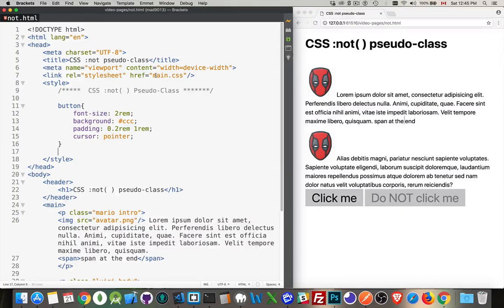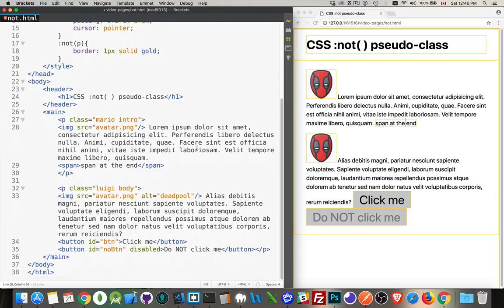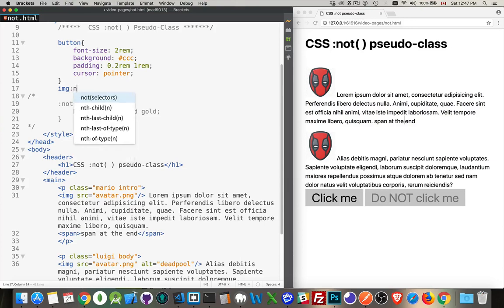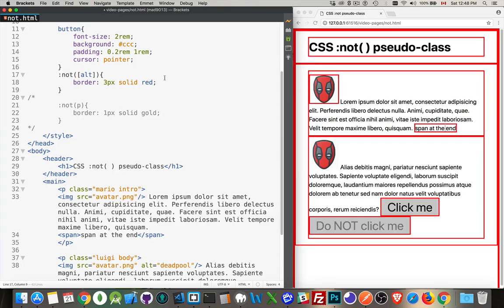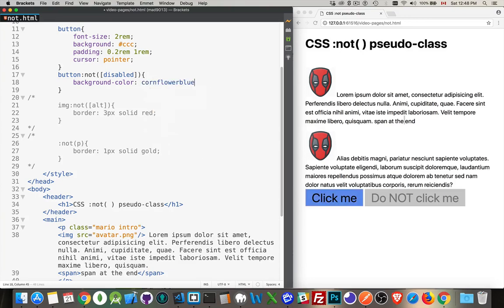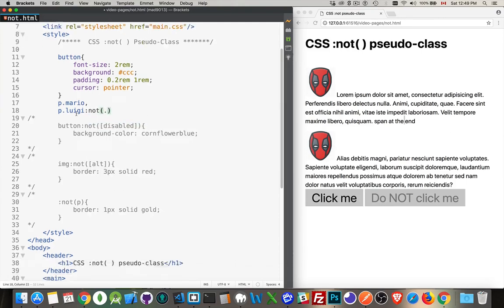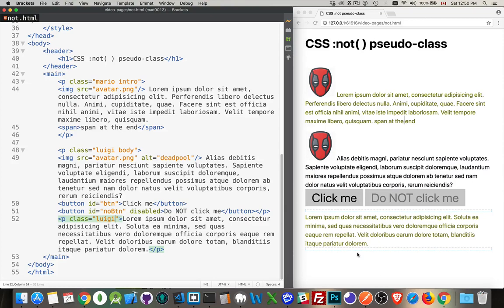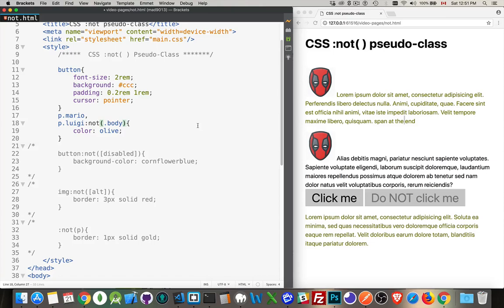CSS :not( ) pseudo-class Selector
There is a negation pseudo class selector in CSS that lets you find the elements who match the opposite or negative version of another selector.

There are some very useful and practical things that you can do with this pseudo class.